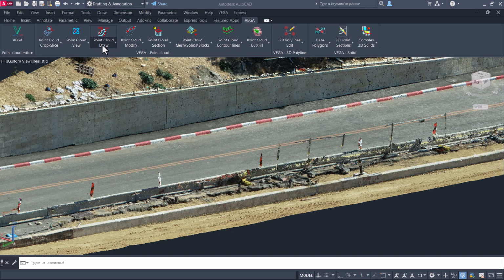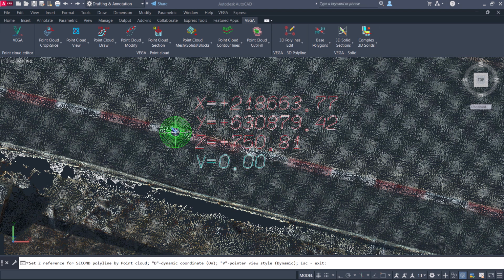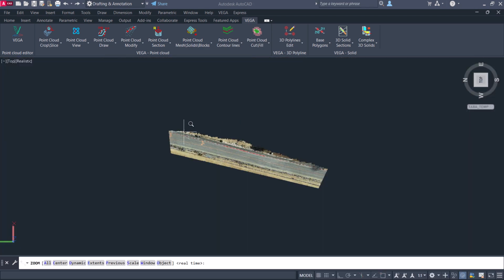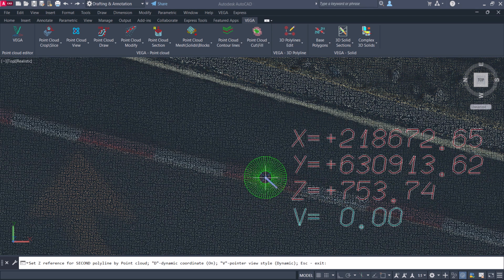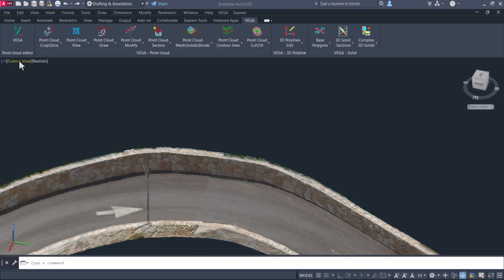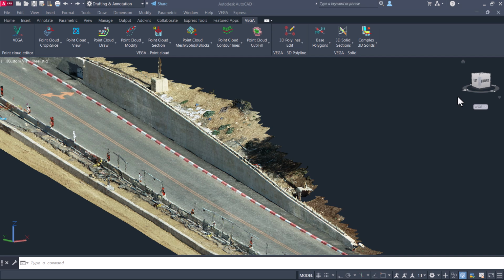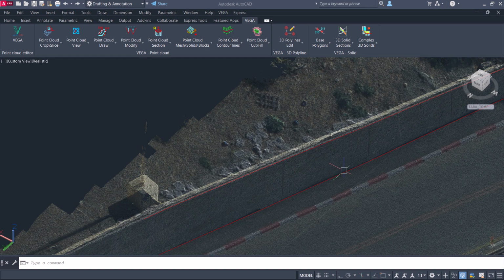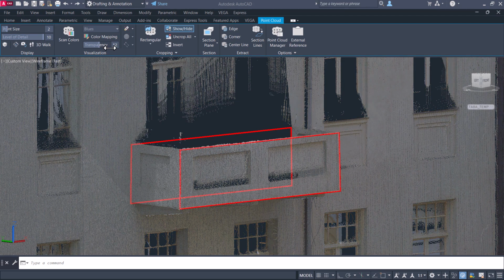VEGA. Draw double lines and edges by point cloud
A process from the STANDARD module.